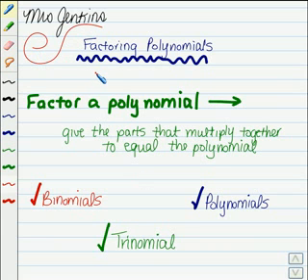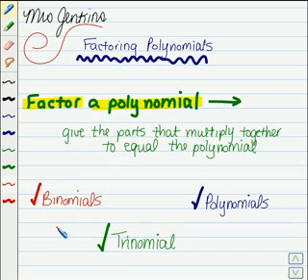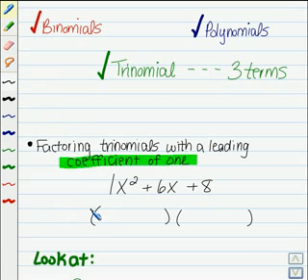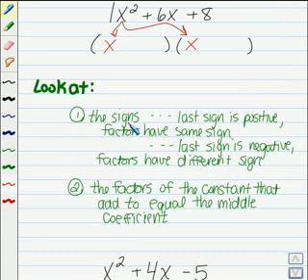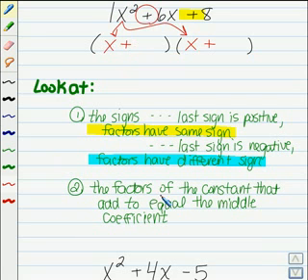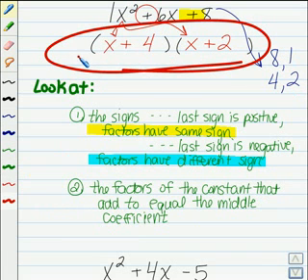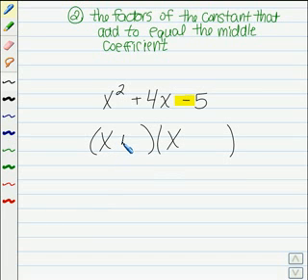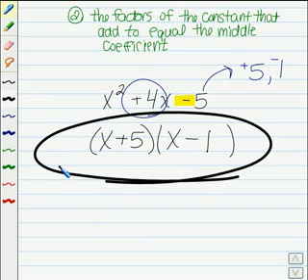Factoring Polynomials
Learn how to Factorize Polynomials at mathebook.net